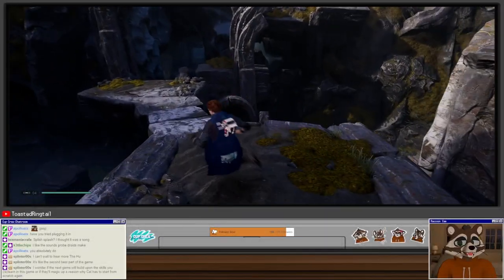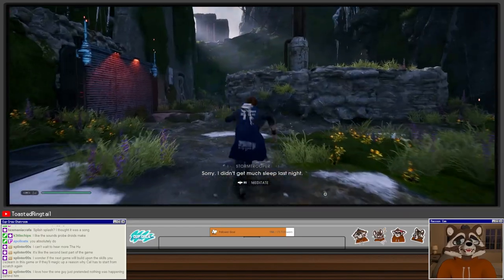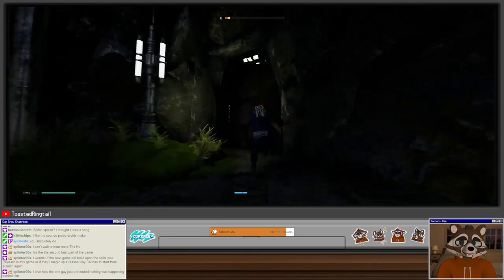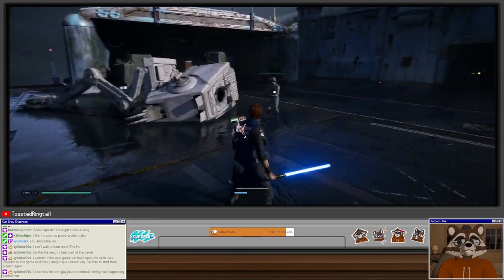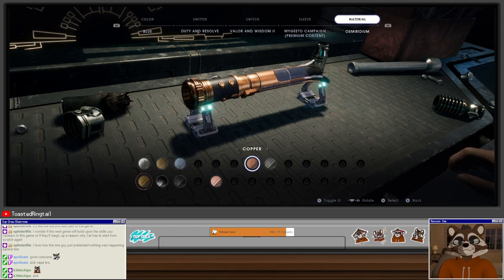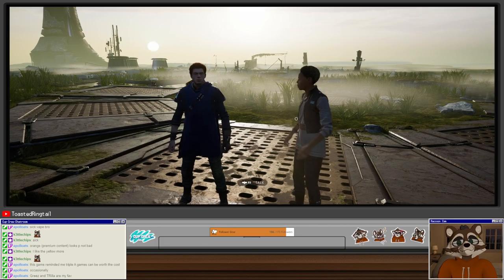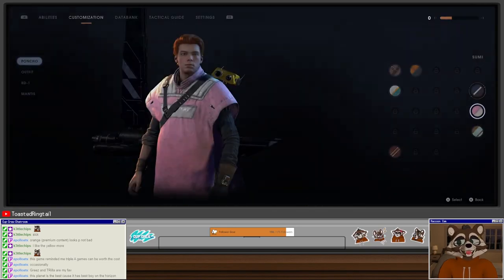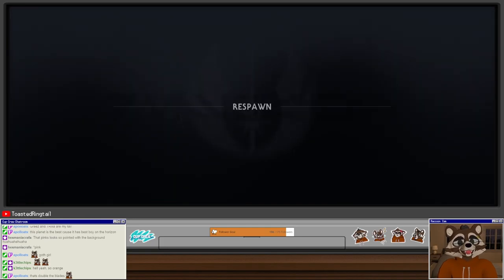Let's Play Star Wars Jedi: Fallen Order (Grand Master) | Part 9 - AT-ST! AT-ST!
Star Wars Jedi: Fallen Order is a 2019 action-adventure game developed by Respawn Entertainment and published by Electronic Arts. The story is set in the Star Wars universe, five years after Star Wars: Episode III – Revenge of the Sith. It follows Jedi Padawan Cal Kestis, who becomes a target of the Galactic Empire and is hunted throughout the galaxy by the Imperial Inquisitors while attempting to complete his training, reconcile with his troubled past, and rebuild the fallen Jedi Order. The player can use Kestis' lightsaber and Force powers to defeat enemies, including stormtroopers, wild beasts and bounty hunters. The game adopts a Metroidvania style of level design where new areas are accessed as Cal unlocks skills and abilities.

The game was directed by Stig Asmussen, who joined Respawn in 2014. The game began development as an original title unrelated to Star Wars, and Electronic Arts felt the action would work well as a Star Wars game, convincing Lucasfilm to authorize and consult on the project. The game's visuals were influenced by Rogue One and Star Wars Rebels, while the combat and levels were inspired by Metroid Prime, Dark Souls, and The Legend of Zelda: Wind Waker. The game's voice cast includes Cameron Monaghan as Cal Kestis and Debra Wilson as his mentor Cere. Ben Burtt provided the voice for Cal's companion droid BD-1, while Forest Whitaker reprised his role from Rogue One as Saw Gerrera. The music, composed by Stephen Barton and Gordy Haab, was recorded at Abbey Road Studios with the London Symphony Orchestra and the Bach Choir of London.

Revealed in May 2016, the game was released for PlayStation 4, Windows, and Xbox One in November 2019, and for PlayStation 5 and Xbox Series X and Series S in June 2021. The game received generally favorable reviews, with critics praising the game's combat, characters, performance, and world design, though it received criticisms for its story, technical issues and lack of polish at release. It was a commercial success, selling more than 10 million copies by 2020. It was nominated for several end-of-the-year accolades, including Best Action/Adventure Game at The Game Awards 2020. A sequel, Star Wars Jedi: Survivor, is set for release in April 2023.